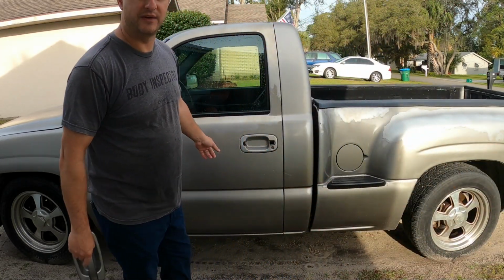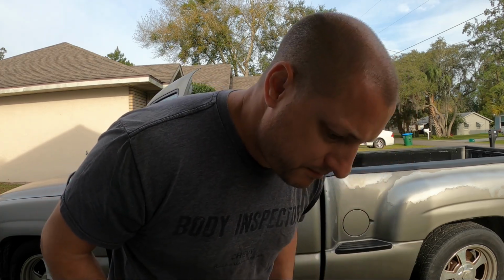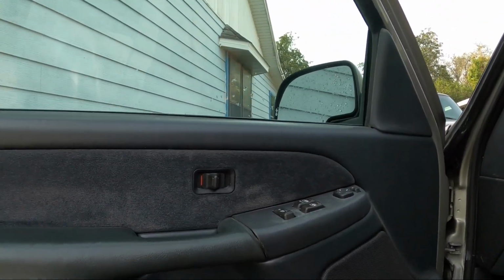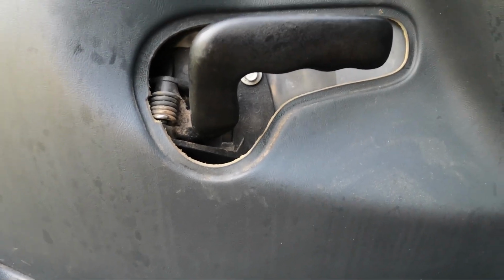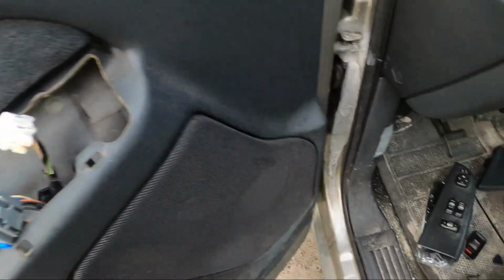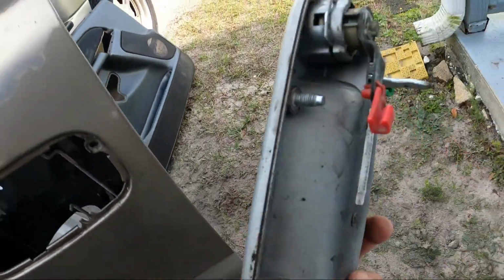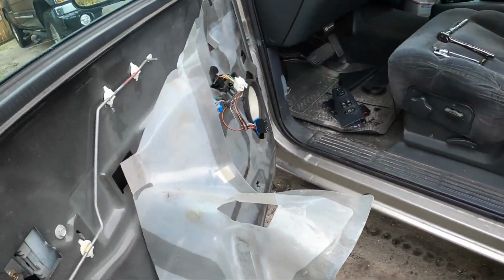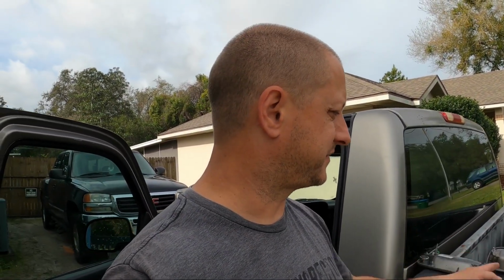How to replace the broken door handle on your GMT800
In this video, we'll show you step-by-step how to replace the broken door handle on your GMT800 truck or SUV. Whether you drive a Silverado, Sierra, Tahoe, Suburban, Yukon, Avalanche, Denali, or Escalade, this tutorial will help you fix your broken door handle and get your vehicle looking and functioning like new again. No need to spend money on a mechanic, you can do it yourself with just a few tools and some basic knowledge. Save time and money with this easy DIY repair!

Follow along as I show you how to replace a broken door handle on my 2001 Silverado. I previously had installed aftermarket door handles that I painted to match my truck. It lasted several years, but was inferior to a genuine GM part.